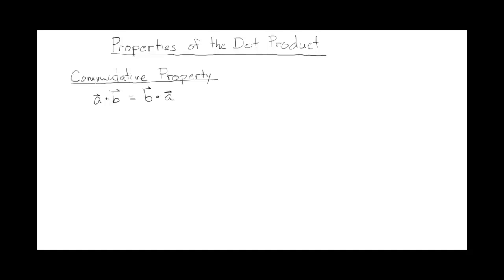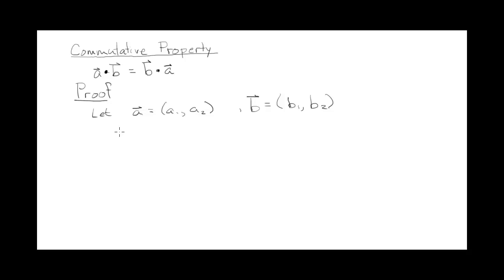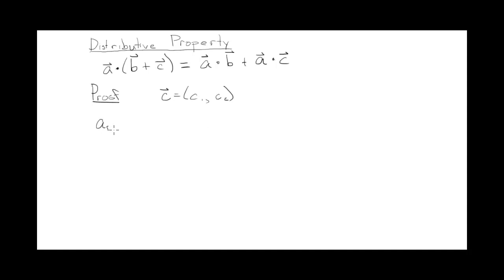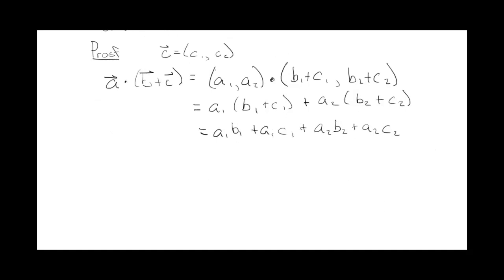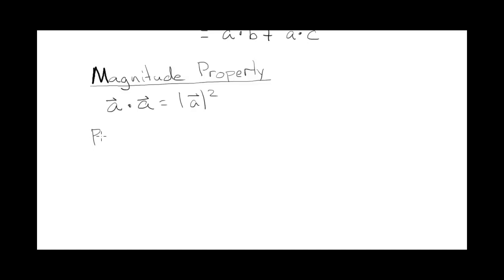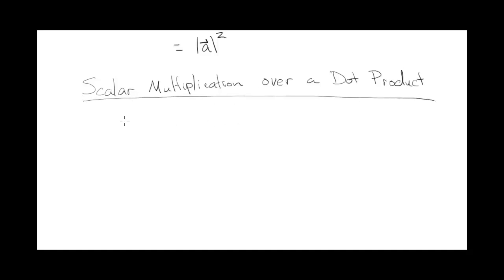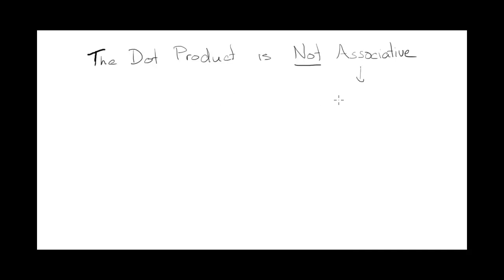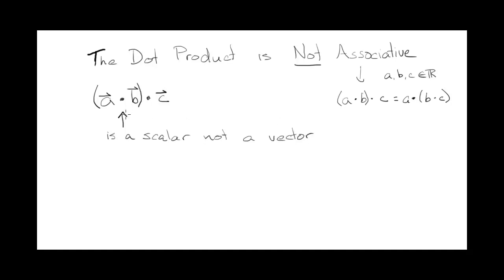Properties of Dot Product